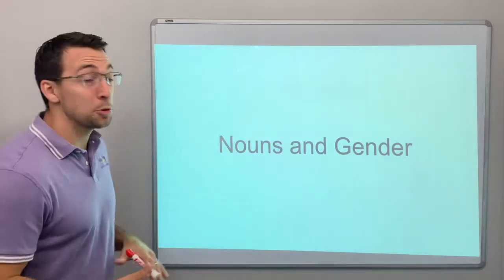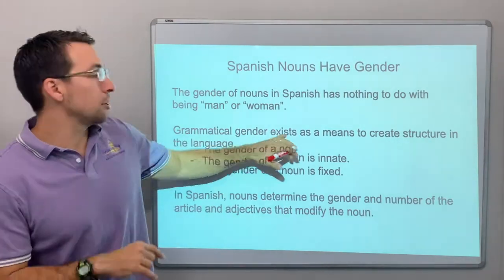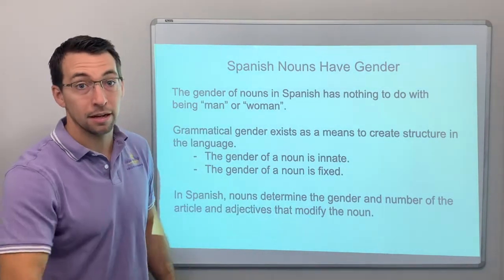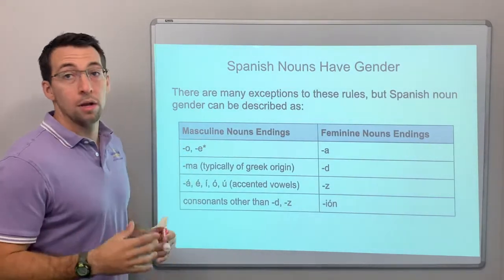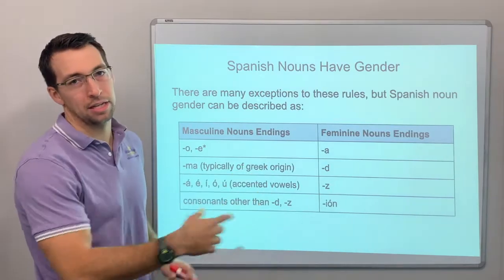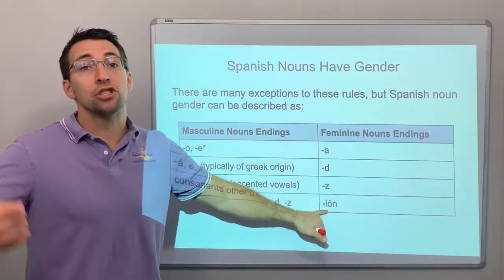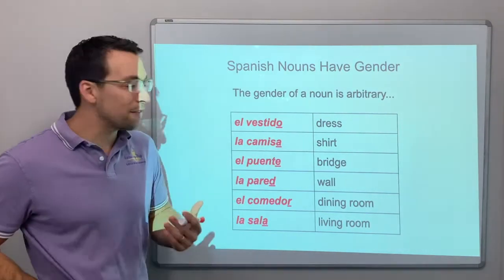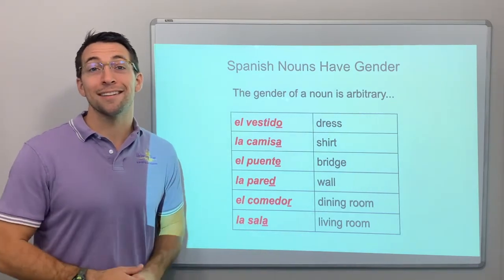Nouns and Gender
Quick introduction to the innate gender of Spanish nouns and how that gender creates grammar structure.